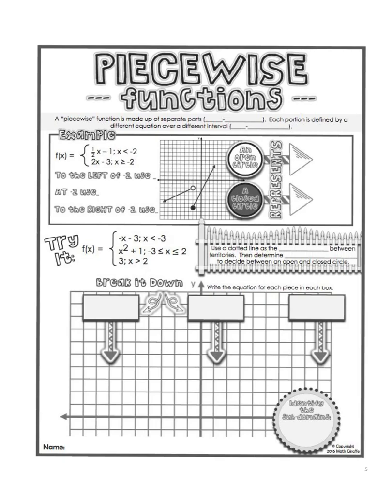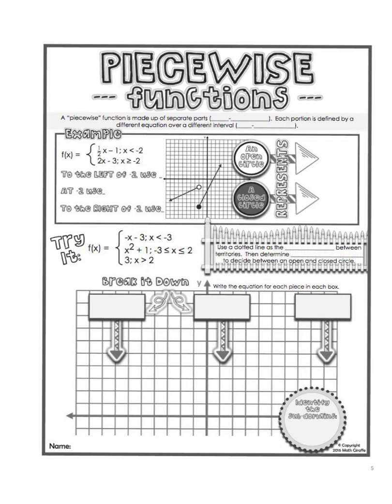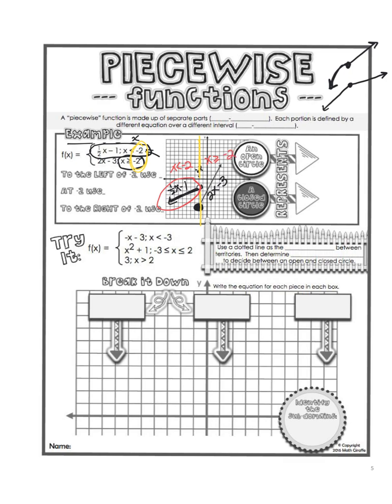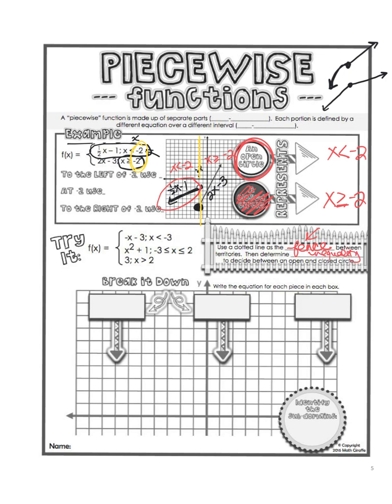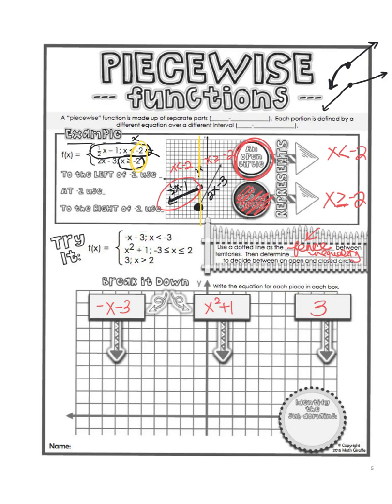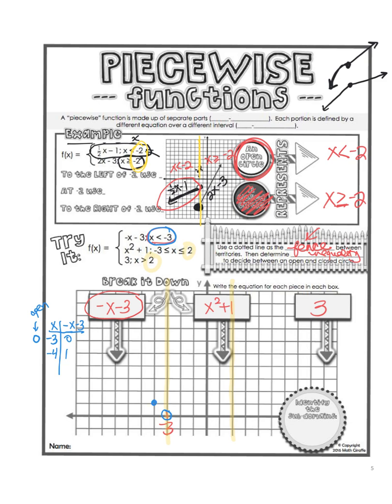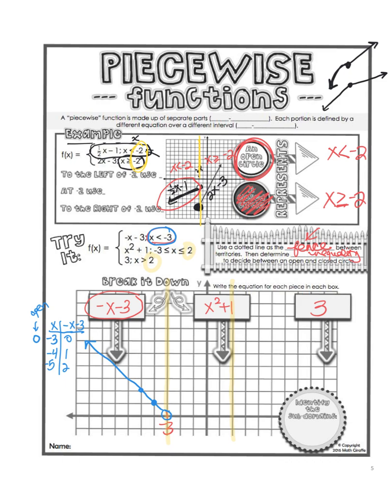2.4 Piecewise Functions 1.mp4